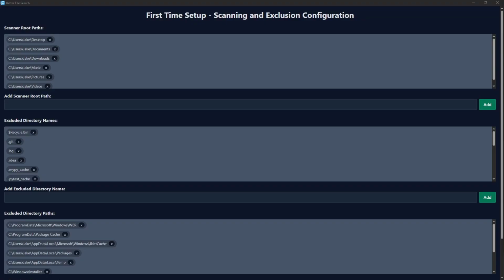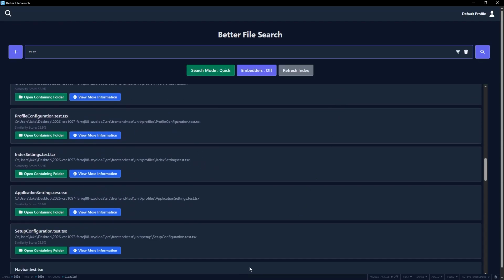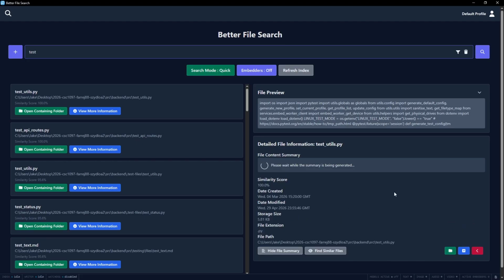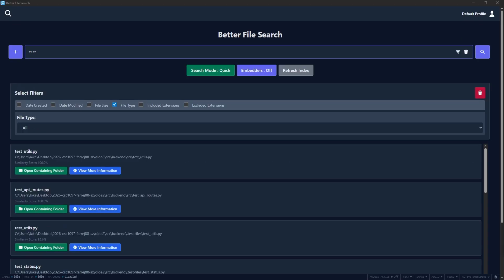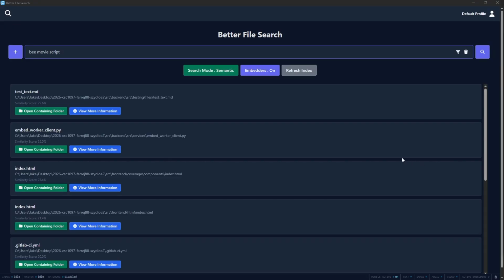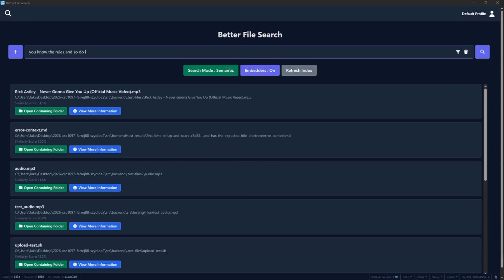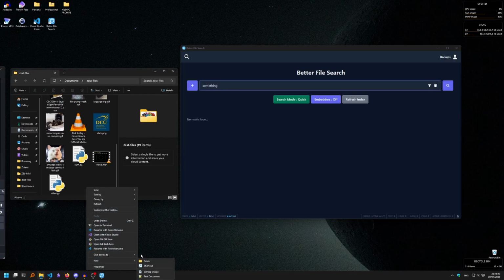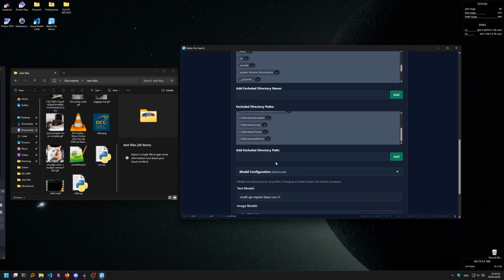CSC1097 Better File Search Video Walkthrough